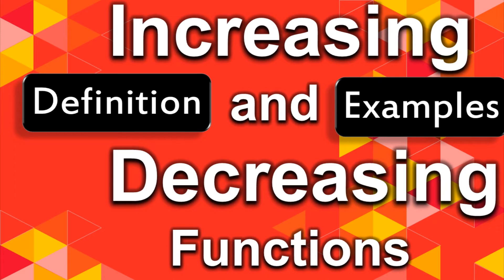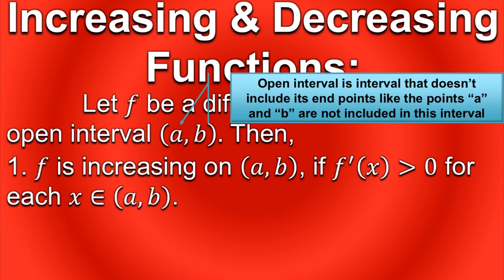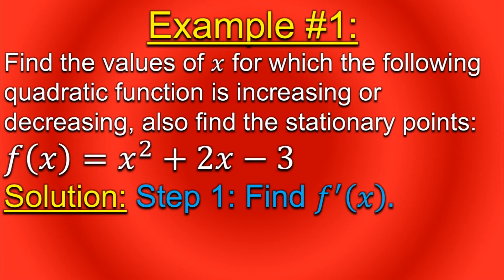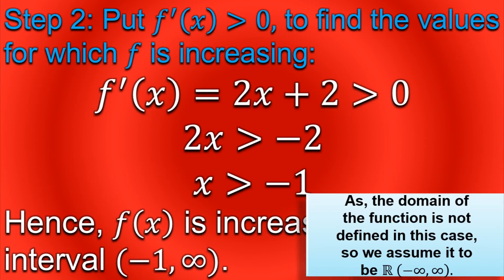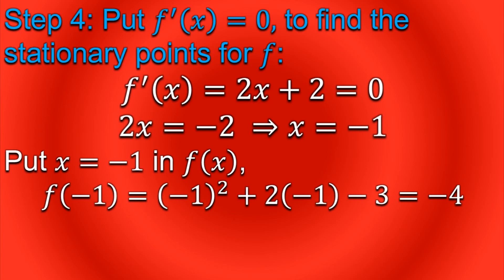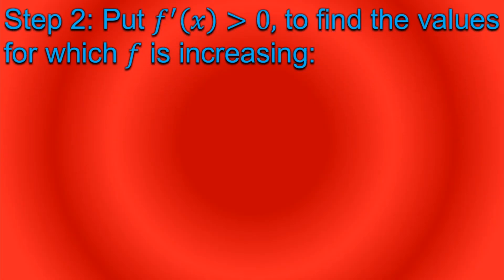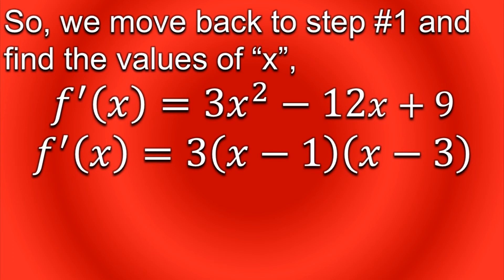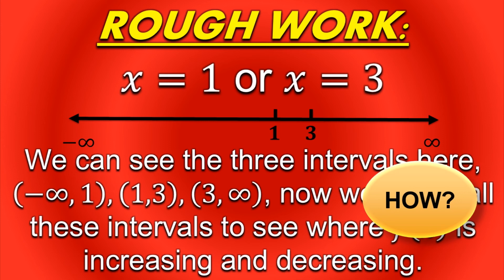Increasing and Decreasing functions (Definition and Examples) |Maths |Mad Teacher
This video explains how to determine the increasing and decreasing intervals for a function, by explaining its definition as well as examples. Also how to find out the stationary points of a function where function is neither increasing now decreasing. I hope you all like it.

To win "Oxford Concise Dictionary of Mathematics" follow the instructions given below:
2) Like any of the video on this channel
3) Comment (on any of the video on this channel) which topic of Maths you want me to cover?

***Open Internationally.
GOOD LUCK!!